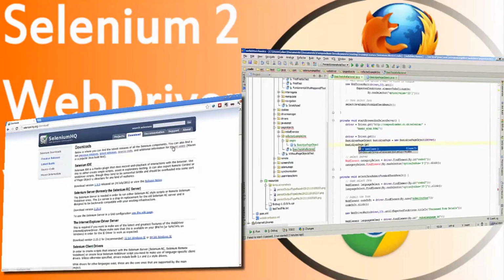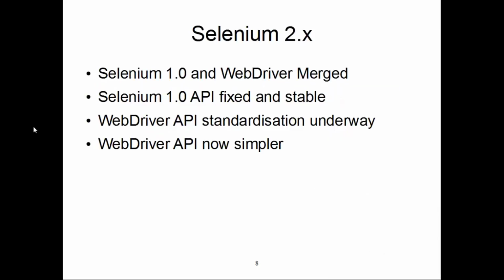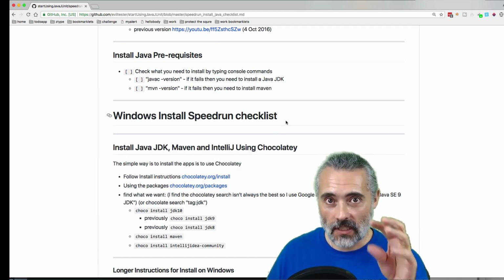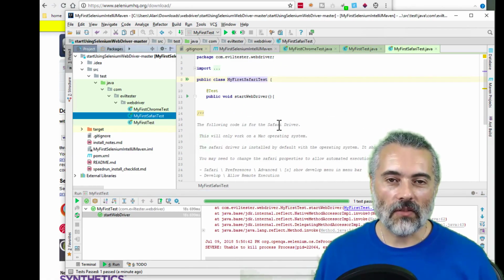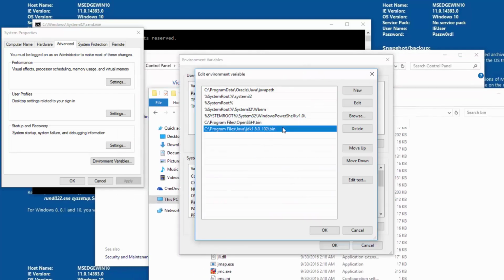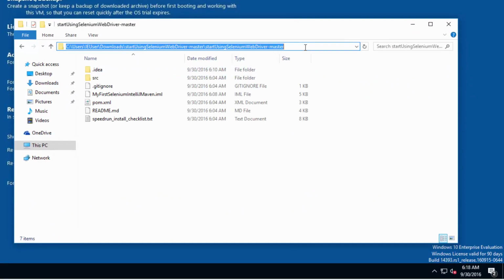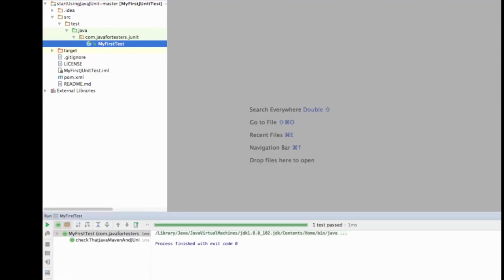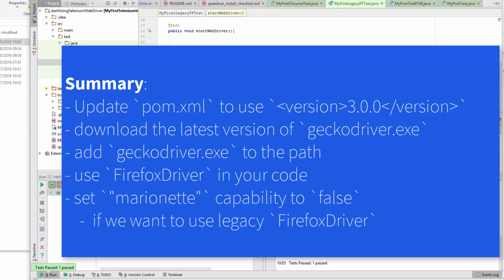Selenium WebDriver 3 API Course Part 1 - Getting Started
The Archival version of the Full Selenium WebDriver API with Java Course created by Alan Richardson for EvilTester.com. All 16 hours are now available on YouTube for free. This is probably the least useful of all the videos since the installation of tools is easier now than ever before.

00:00:00 Section - 1 - Introduction
00:00:01 - Promo Overview Video
00:05:23 - About the Instructor- Alan Richardson
00:10:01 - Welcome Message
00:11:04 - Aims of this course
00:12:58 - Overview Of Selenium
00:17:32 Section - 2 - Getting Started
00:17:33 - About the tools
00:24:26 Section - 3 - Installing Java, Maven and IntelliJ - Getting Started Overview
00:24:26 - Homebrew and Chocolatey Overview
00:26:41 - startUsingJavaJunit GitHub Project Overview
00:28:18 - Windows Install Java, Maven and IntelliJ using Chocolatey
00:28:28 - Mac Install Java, Maven and IntelliJ using Homebrew
00:28:38 Section - 4 - Overview of Driver Installs
00:28:34 - Overview of Driver Installs
00:30:35 - Overview of startUsingSeleniumWebDriver Github Project
00:31:54 Section - 5 - Windows - Install WebDriver on Windows And Run Your First Test
00:31:55 - Install ChromeDriver using Chocolatey
00:34:08 - Install GeckoDriver using Chocolatey
00:36:44 - Open startUsingSeleniumWebDriver project in IntelliJ and run the tests (Windows)
00:43:46 Section - 6 - Mac - Install WebDriver on Mac And Run Your First Test
00:43:47 - Install ChromeDriver using Homebrew
00:45:23 - Install GeckoDriver using Homebrew
00:46:25 - SafariDriver is already installed on Mac
00:47:21 - Open startUsingSeleniumWebDriver project in IntelliJ and run the tests (Mac)
00:51:15 Section - 7 - Legacy Getting Started - Install on Windows
00:51:16 - Install Java JDK, Maven and IntelliJ
00:58:35 - Install IntelliJ
01:02:10 - Download the `startUsingSeleniumWebDriver` project
01:04:23 - Install Firefox and Marionette GeckoDriver
01:09:05 - Install Chrome and ChromeDriver
01:12:07 - Run WebDriver Test From The IntelliJ IDE
01:15:00 Section - 8 - Legacy Getting Started - Install on Mac
01:15:01 - Tip - how to right click in Finder to open folder in a terminal
01:16:17 - Install Java JDK, and Maven on Mac using Homebrew
01:19:14 - Install IntelliJ Community Edition on Mac
01:21:44 - Download the `startUsingSeleniumWebDriver` project and install Firefox and driver
01:26:40 - Install Chrome and ChromeDriver
01:28:42 - Run WebDriver Test From The IntelliJ IDE
01:30:01 Section - 9 - Selenium 3
01:30:02 - How to upgrade to Selenium 3 (only for pre version 3 students)